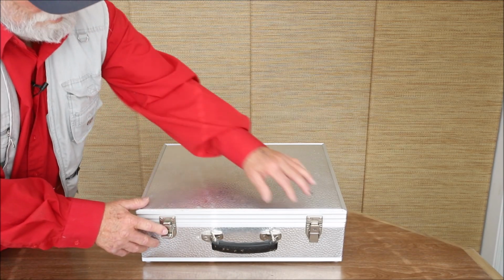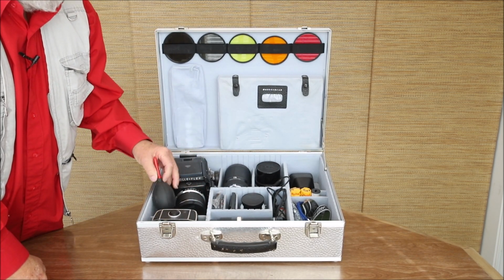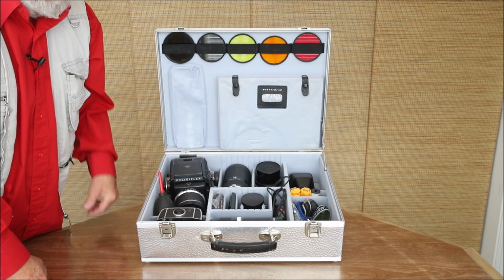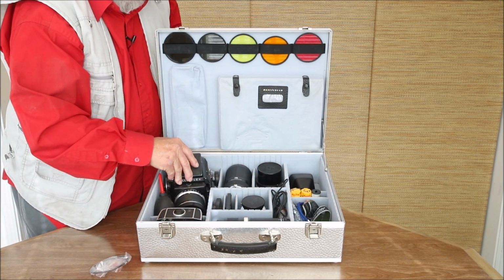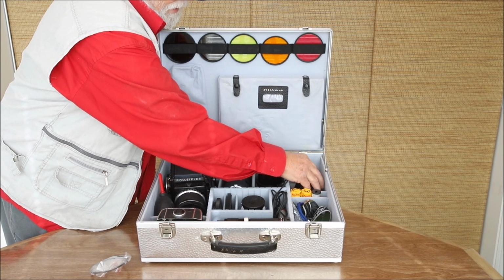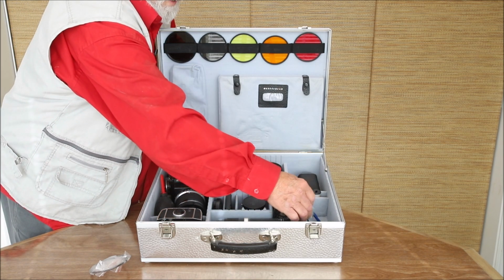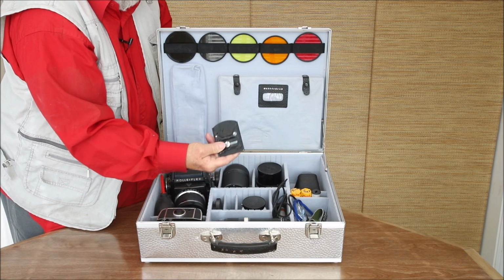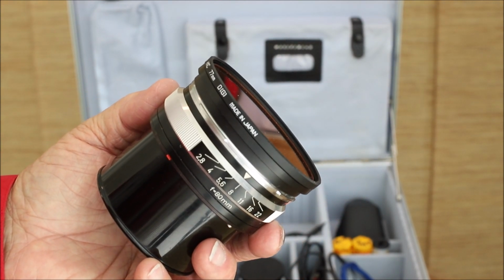What's inside my Rollei SL 66 Case - and why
This video shows the case I use and the items that form the foundation of this remarkable medium format system. I explain why I selected the items and how I use them. Included are special adapters that allow me to use view camera lenses on the camera as well as standard 77mm threaded filters on all the lenses.